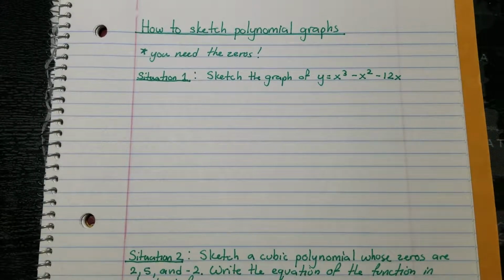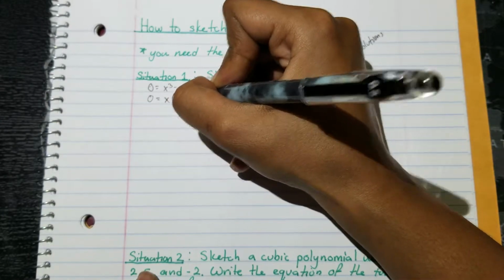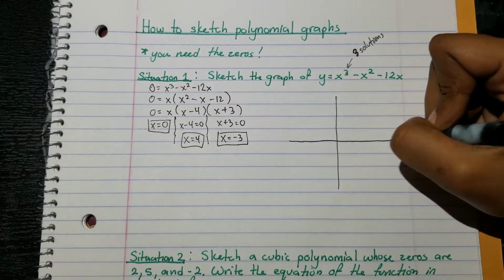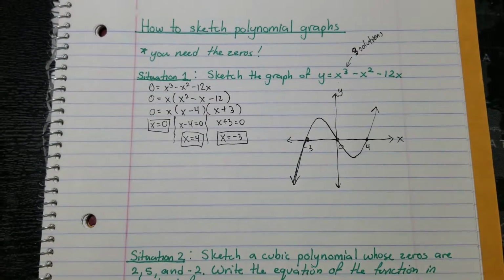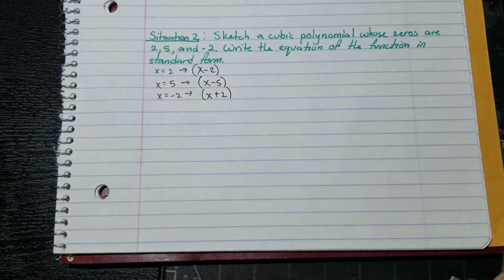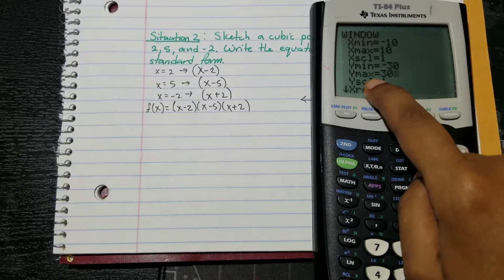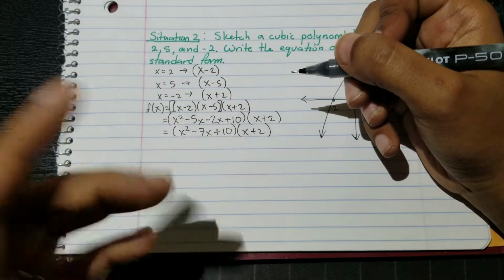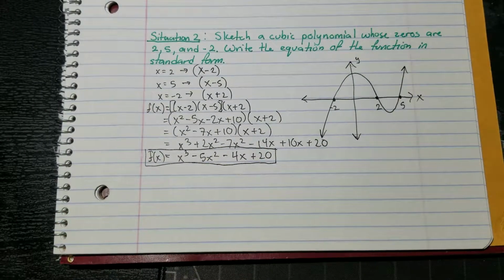Algebra 2 Lesson - How To Sketch Polynomial Graphs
Here, you'll learn the basics of sketching graphs based on their x-intercepts.